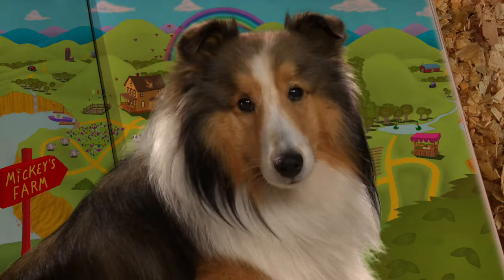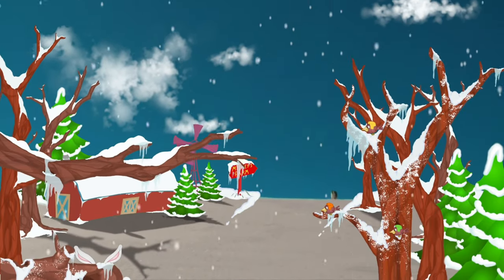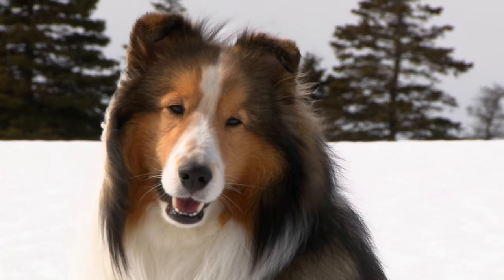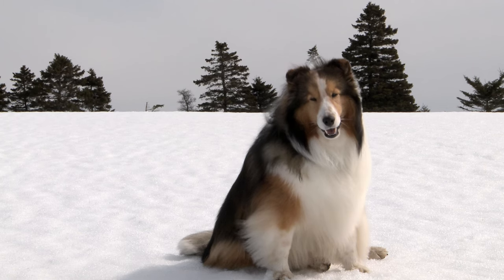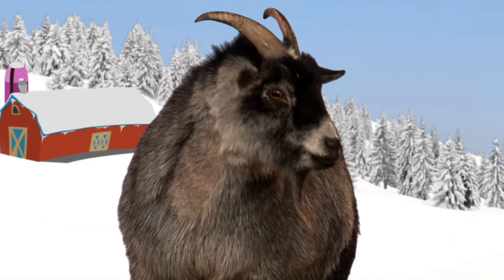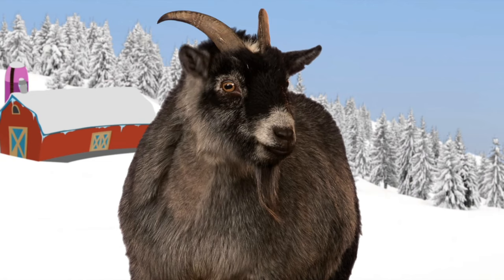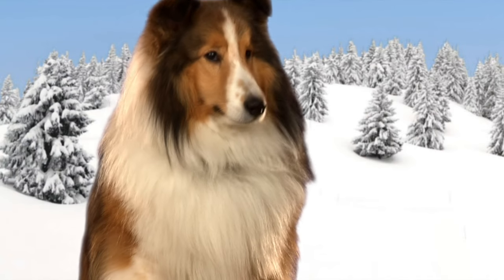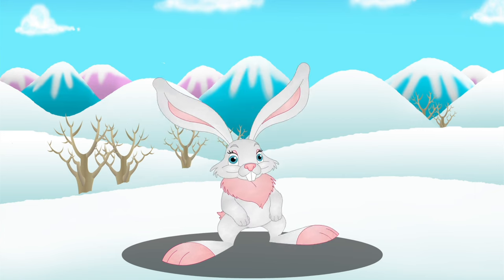Mickey's Farm | Season 02 Episode 19 | Snowshoe Hare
Mickey plays a fun game of guess-the-snow-print and sees some strange, really big prints he mistakes for a giant's prints. Megan and Harmony the Snowshoe Hare show Mickey why snowshoes are so useful.

► About
EncourageTV brings you the best selection of FREE Family-Friendly, Kid-Friendly, Faith-Friendly and Christian content available anywhere! We want our audience to feel inspired and fulfilled by the programming that we offer and therefore all of our content is carefully evaluated to adhere to our standards.